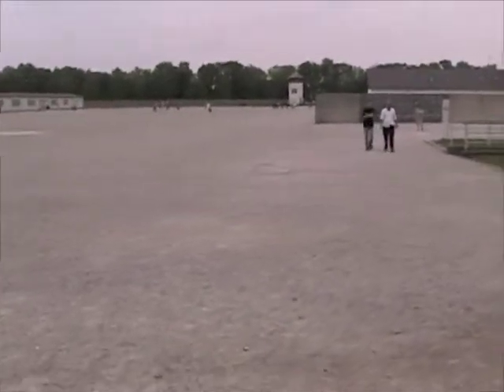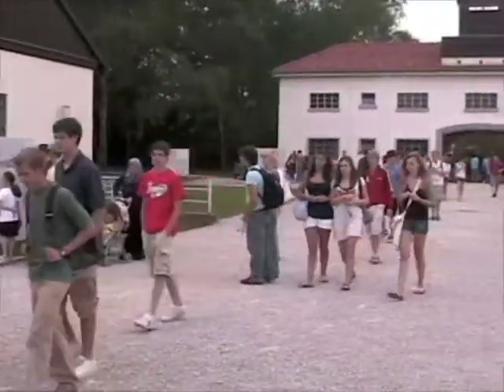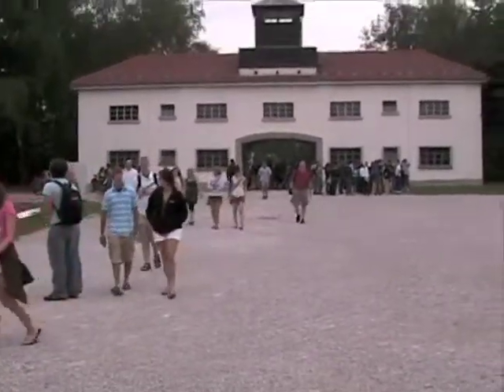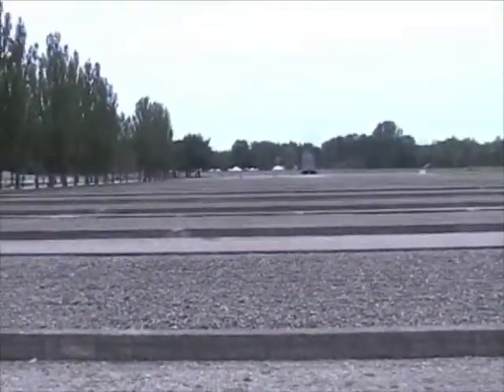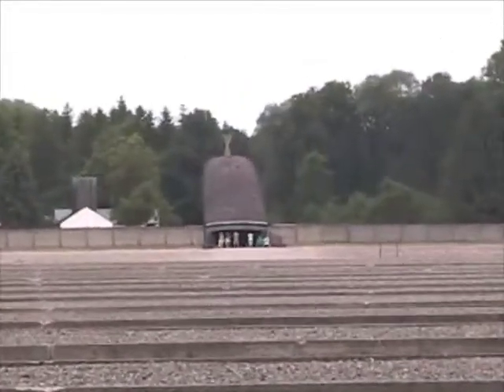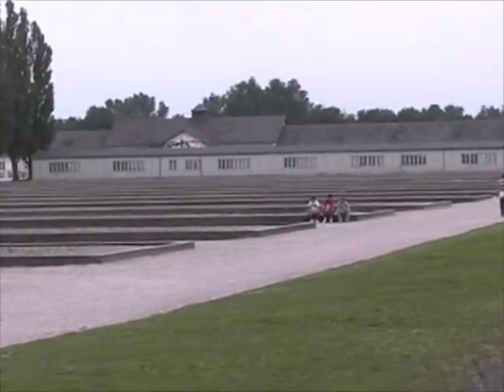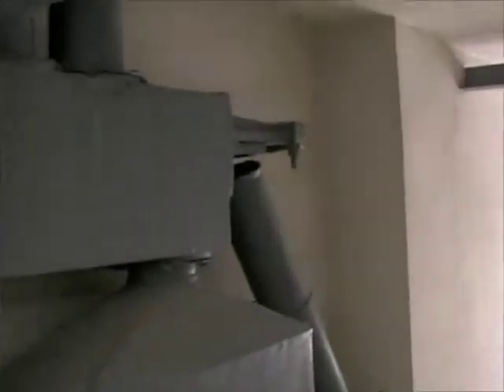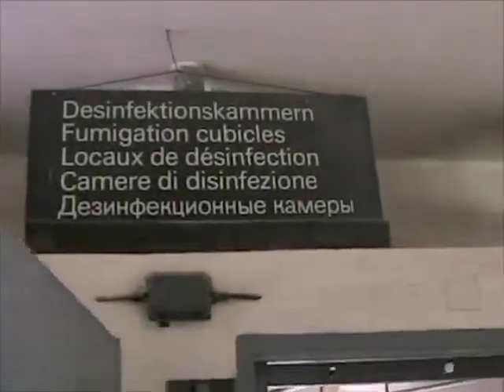Dachau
Dachau 2008